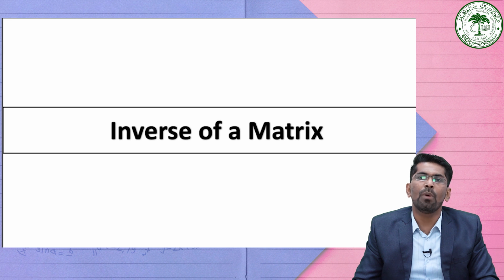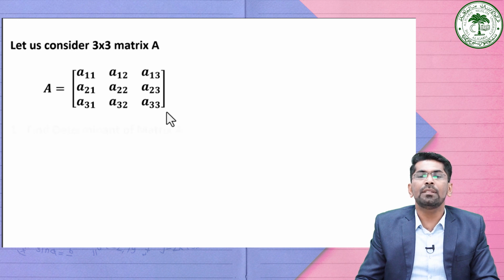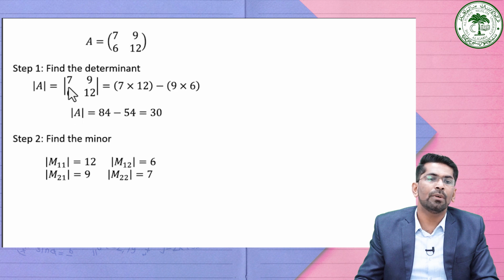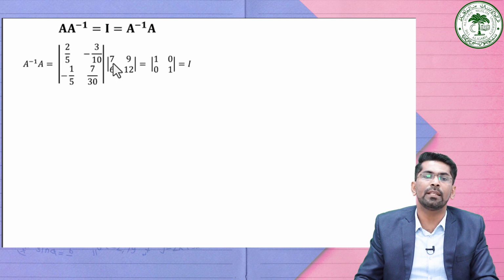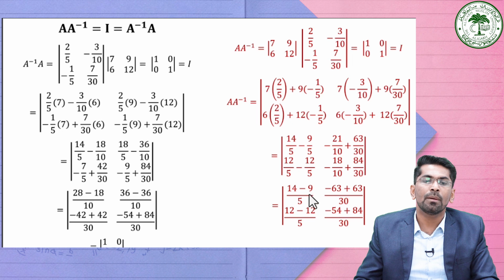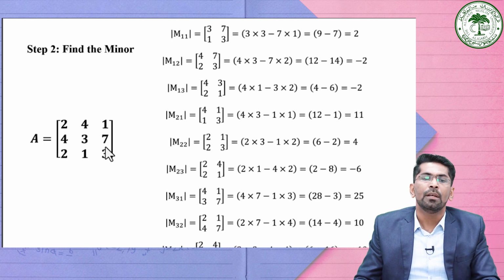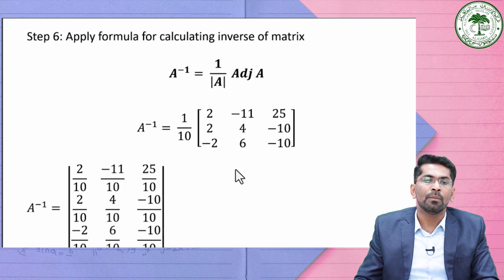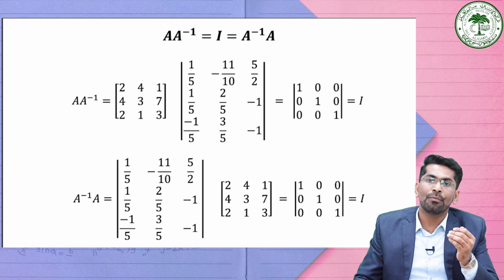Inverse of a Matrix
Step-wise Procedures to Find Inverse of a Matrix